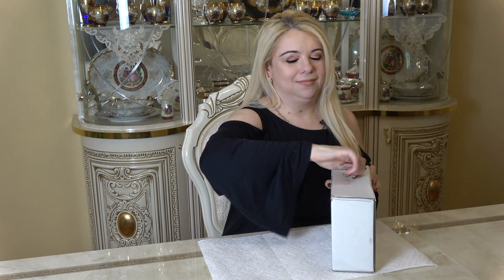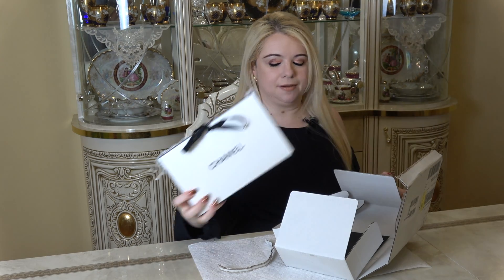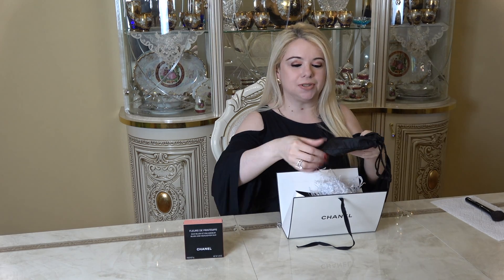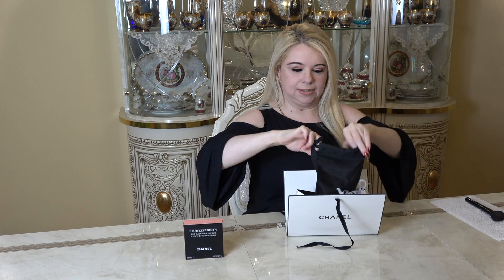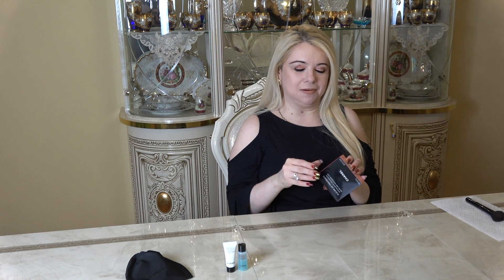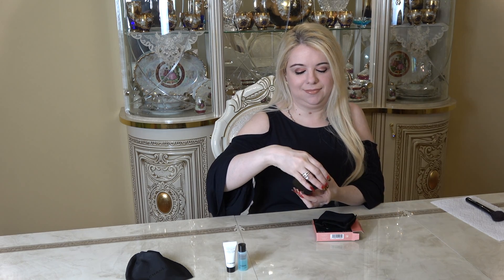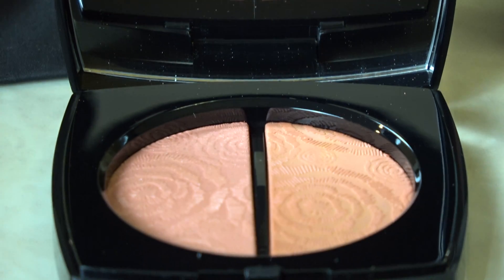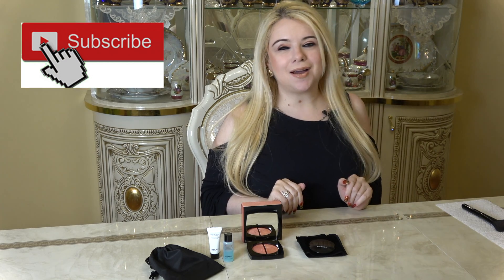Unboxing & Try On of New Chanel Spring 2021 FLEURS DE PRINTEMPS Blush & Highlighter Duo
Hi Everyone,

For today's video I will be unboxing and trying on the new SPRING 2021 Chanel FLEURS DE PRINTEMPS Blush & Highlighter Duo!!

I hope you enjoy this video unboxing, Please give it a thumbs up and I would really appreciate it if you subscribed to my channel, I would love to have to have you hear.

Hope everyone is staying healthy and have a wonderful day!!